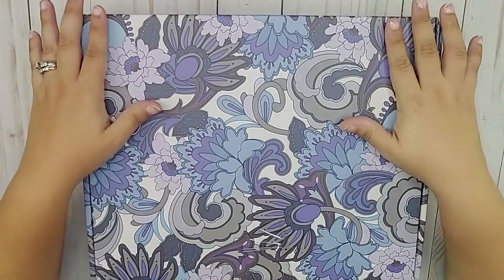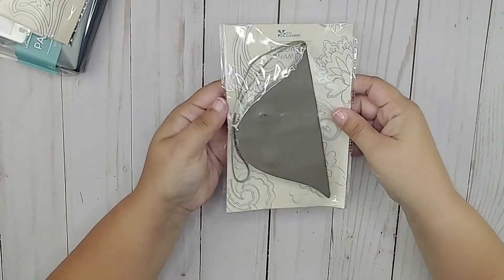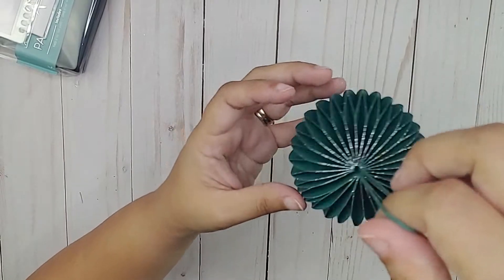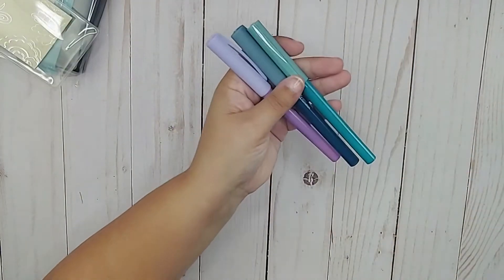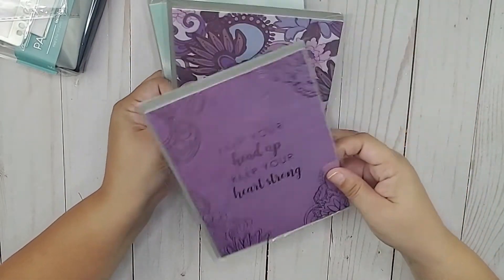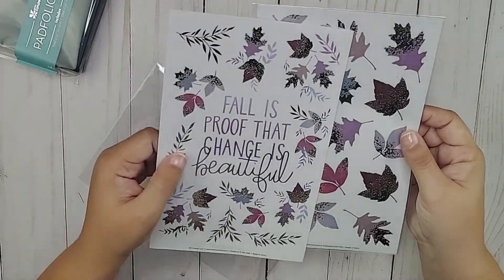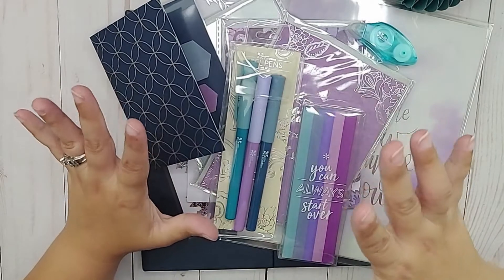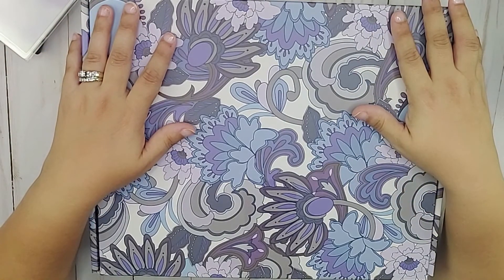**GIVEAWAY** | Erin Condren Fall Seasonal Surprise Box | UNBOXING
If you're interested in the GIVEAWAY (for details without seeing the contents of the video - go to approx 12:30 to see the box I'll be giving away)

I'm SO excited to be able to share with all of you the unboxing of my Erin Condren Fall Seasonal Surprise Box that I just received on Friday.

I had a long weekend of my tech not working (hence the missing videos) but don't worry, I'm back now and will be trying to catch up.